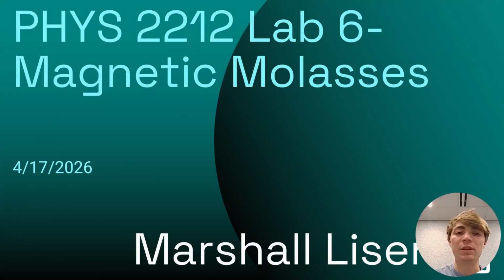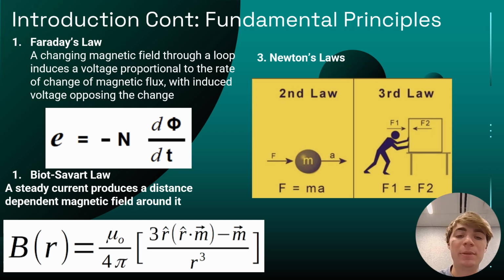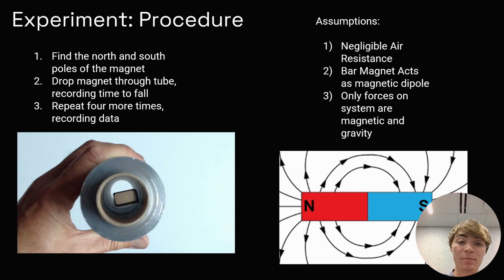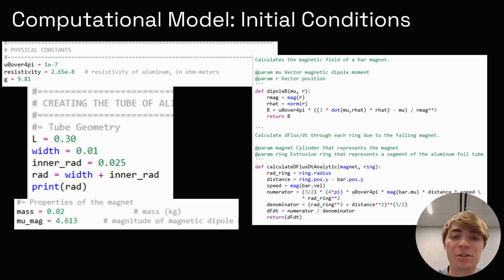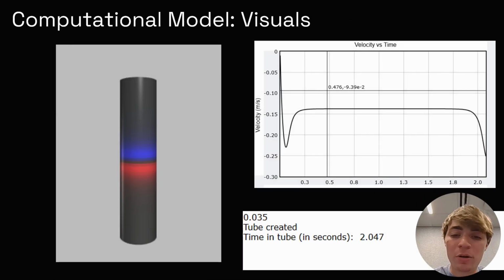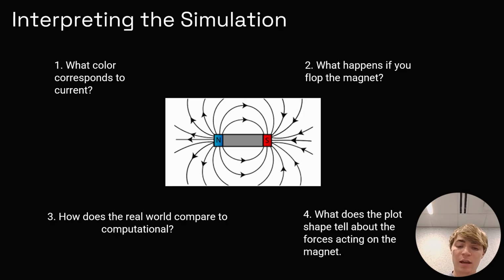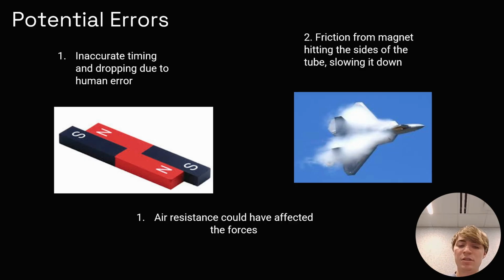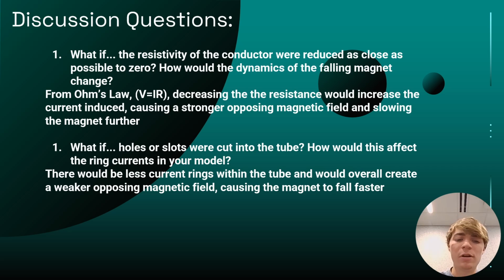PHYS 2212 Marshall Lisenby Lab 6: Magnetic Molasses